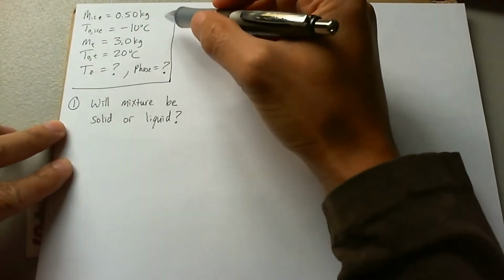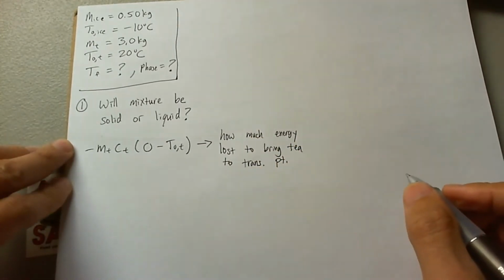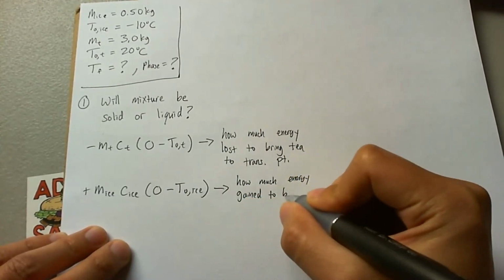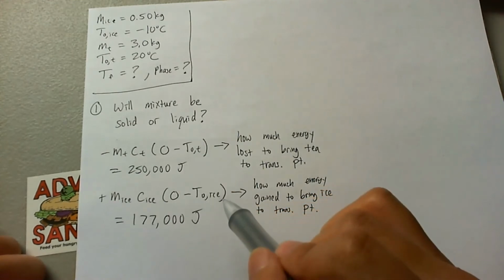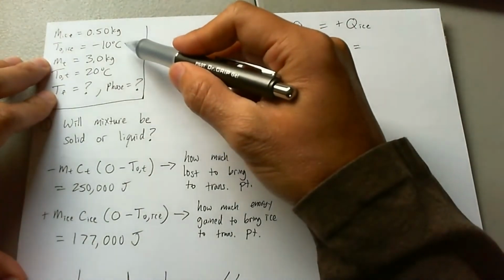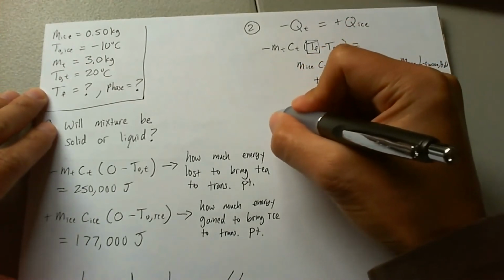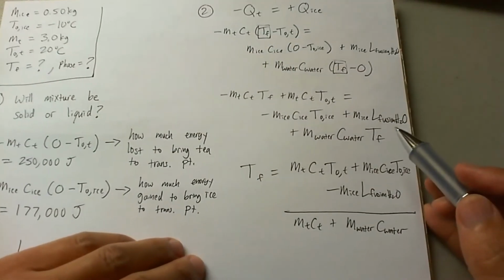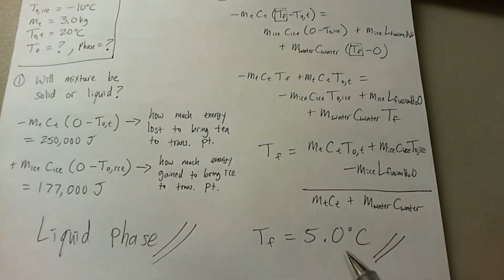Ending phase and temperature of mixture of a solid and liquid substance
A 0.50-kg chunk of ice at -10°C is placed in 3.0 kg of “iced” tea at 20°C. At what temperature and in what phase will the final mixture be? The tea can be considered as water. Ignore any heat flow to the surroundings, including the container.